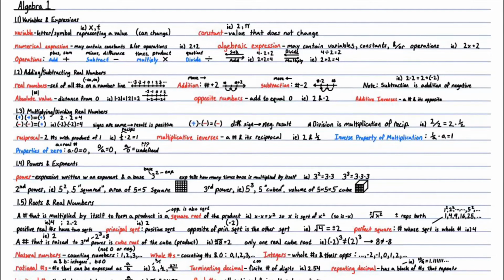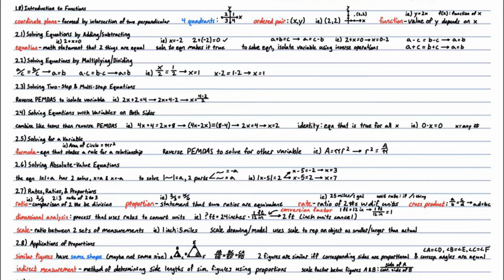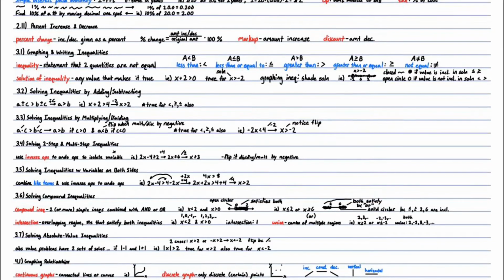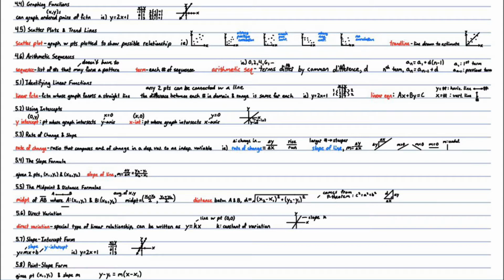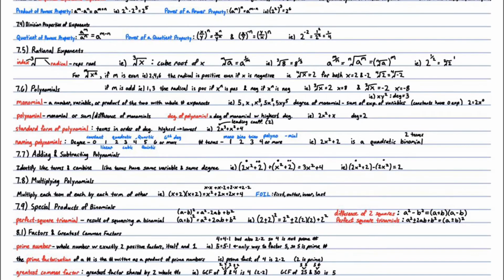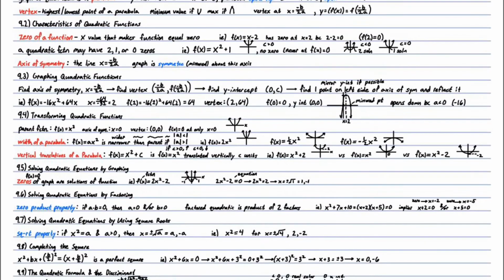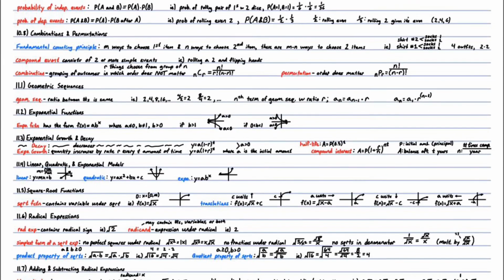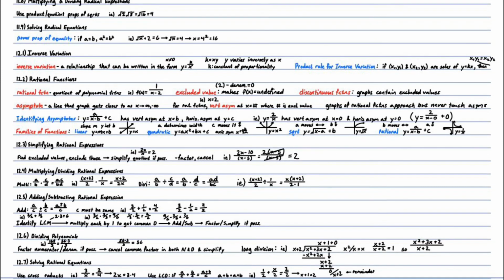Algebra 1 - Full Class - Quick Study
Algebra one — full course — quick review
Variables, constants, and expressions - 0:01
Numerical and algebraic expressions - 0:08
Operations - 0:15
Adding and subtracting real numbers - 0:25
Absolute value - 0:36
Opposite number - 0:43
Additive inverses - 0:48
Multiplying and dividing real numbers
Sign of product of two factors
Reciprocals
Multiplicative inverses
Inverse property
Properties of zero
Powers and exponents
Base
Squared cubed
Roots and real numbers
Principal square root
Perfect squares
Cube root
Terminating and repeating decimals
Rational and irrational numbers and real numbers
Simplifying expressions
Commutative, associative, and distributive property
Order of operations
terms of expression, like terms
Coordinate planes x axis y axis
Function f(x)
Equations / solving equations
Solving for a variable
Solving absolute value functions
Rates ratios and proportions
Cross products of proportions
Dimensional analysis
Conversion factors
Scale & scale model
Similar figures
Indirect measurement
Scale factor of similar figures
Percents
Interest Tip and tax
Percent change decrease increase
Graphing and solving inequalities
Solving two step and multi step inequalities
Solutions of absolute value equations
Graphing relationships
Relation
Domain range
Vertical line test
Writing functions
Function notation function rule
Ordered pairs
Scatter plots and trend lines
Strong weak positive negative Correlations
Arithmetic sequences
Term of sequence
Nth term
Using intercepts y intercept and x intercept
Rate of change and slope
Positive and negative slope
Midpoint and distance formulas
Direct variation
Transforming linear functions
Changing slope of a line
Solving system by graphing
Systems of linear equation
Solving systems by elimination , substitution
Solving special systems
Consistent inconsistent system